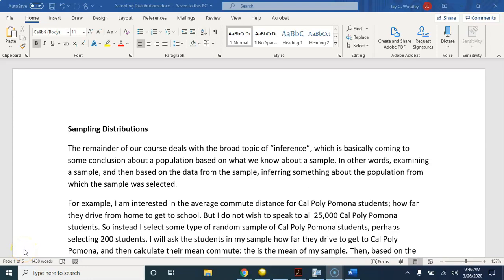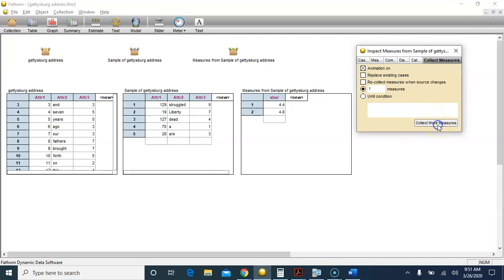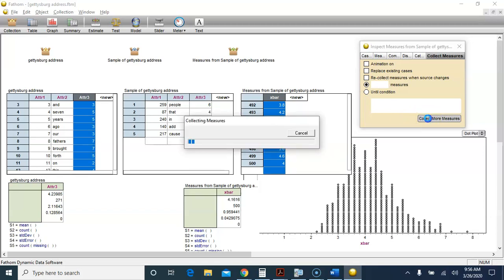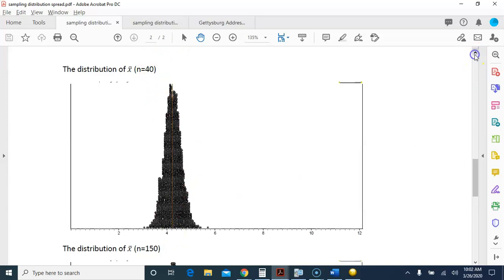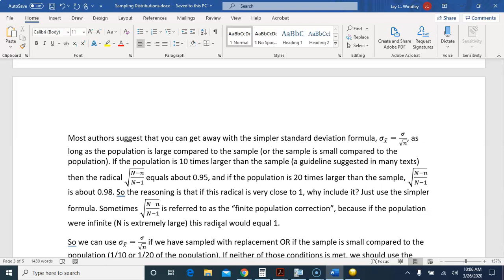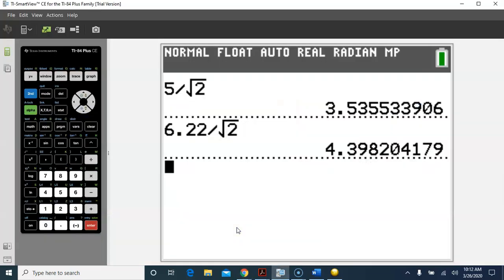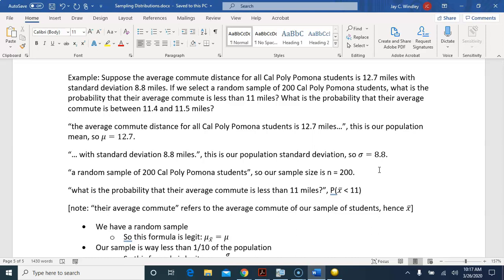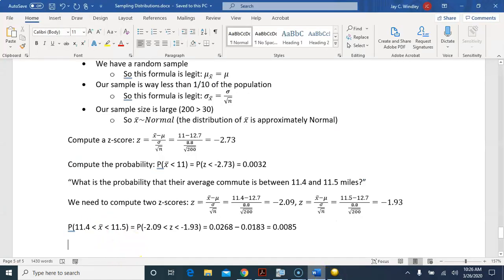Sampling Distribution of x bar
This is identical to my video "Sampling Distribution of x bar - STA 2260" except I've removed the reference to a homework problem to make it more textbook agnostic.